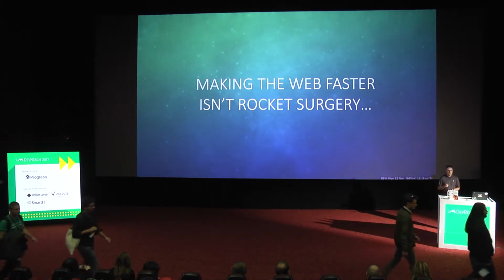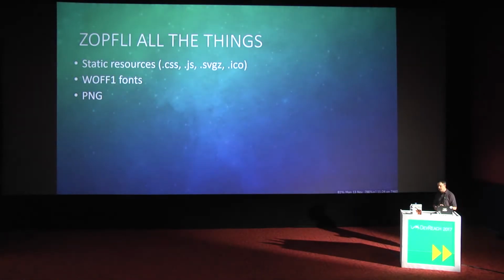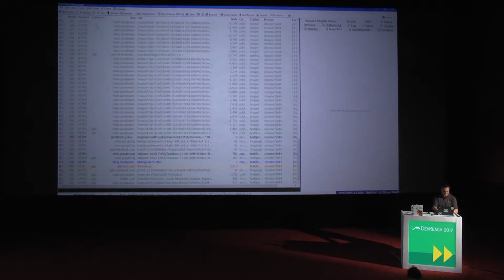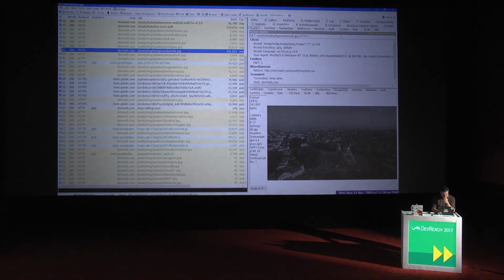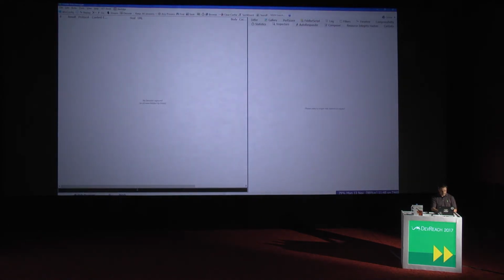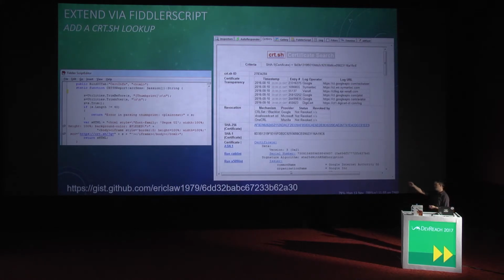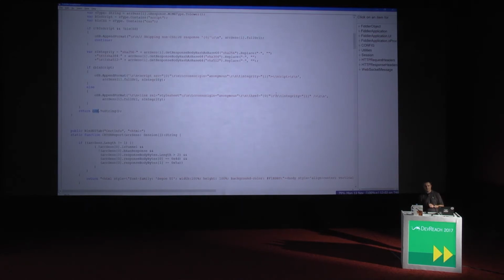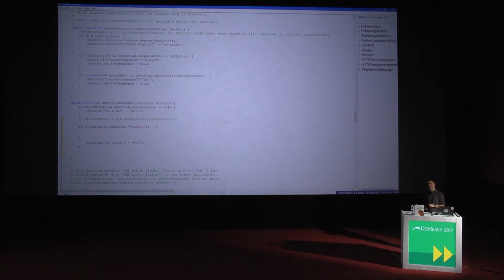Improve Performance and Security with Fiddler (DevReach 2017)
In this talk, the creator of Fiddler will demonstrate how to use the tool to optimize sites and services for both performance and security. We’ll enumerate bottlenecks in the web platform and explore how to use Fiddler to discover and fix performance problems with your websites. We’ll then move on to security, using Fiddler to observe interactions with your sites and services and probe them for security weaknesses that could be exploited by attackers. Fiddler users of all skill levels, from novice to expert, will come away with practical techniques to evaluate and improve the security of their web-facing code.

ERIC LAWRENCE